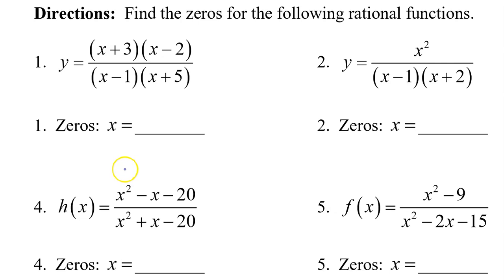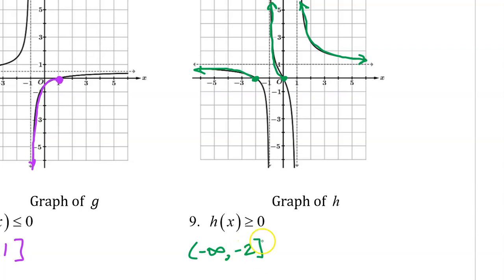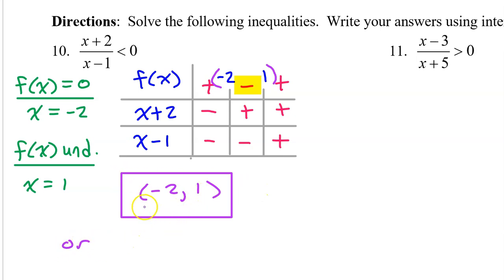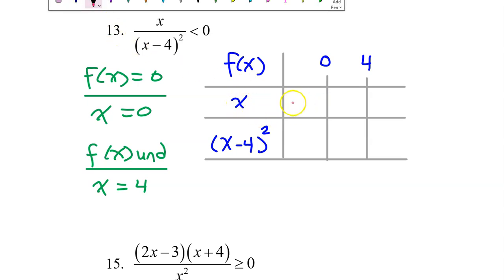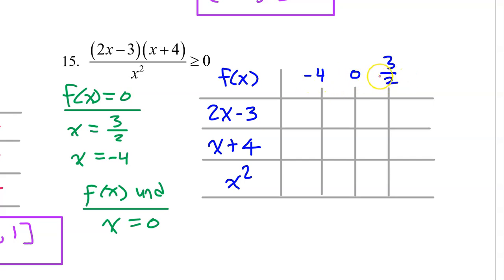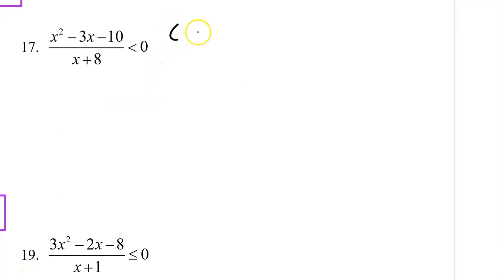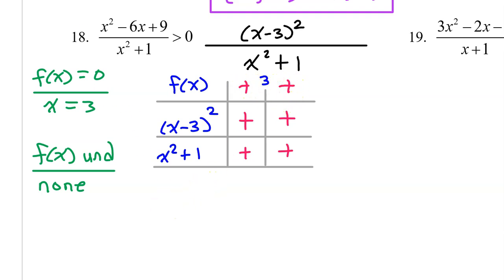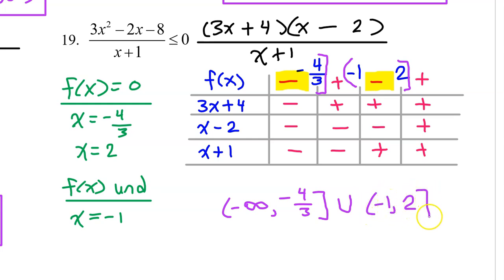1.8C - Solving Rational Inequalities [AP Precalculus]